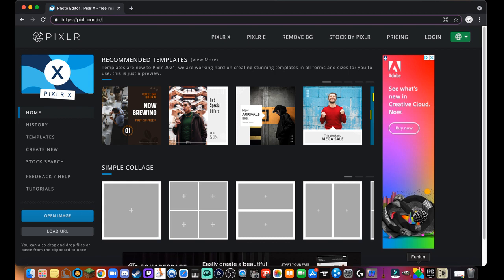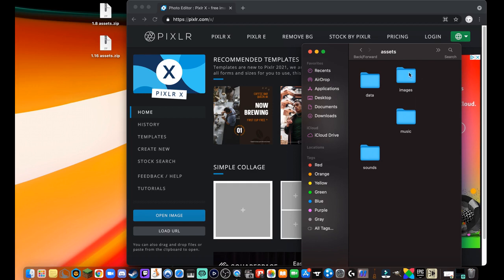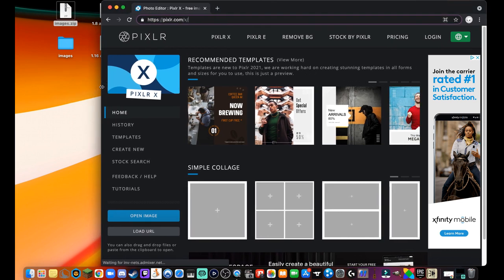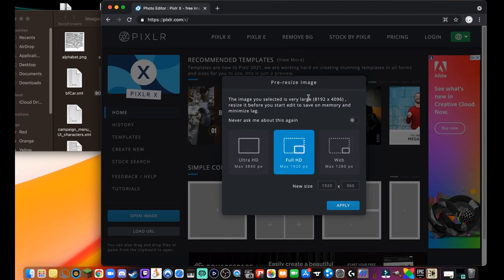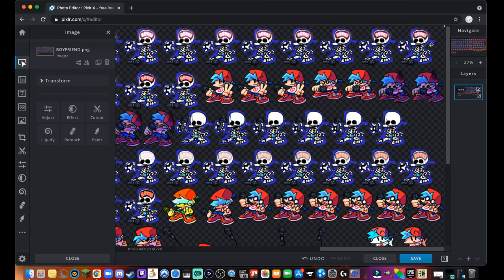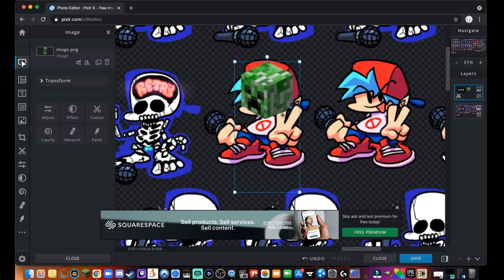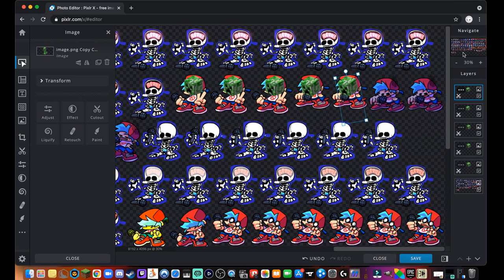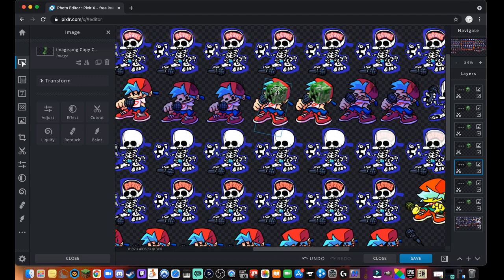How To Make A Friday Night Funkin Mod [Mac Edition]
In this video I'll show you how to make a Friday Night Funkin Mod on Mac.
In the future, I'll do song and charting tutorials!

Maker code/ID : 46J-BQ3-MGF